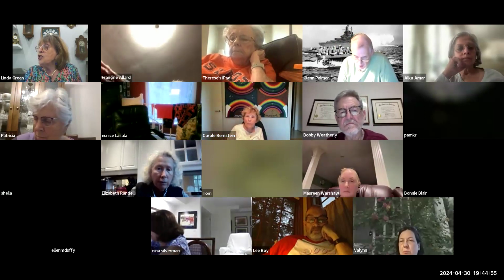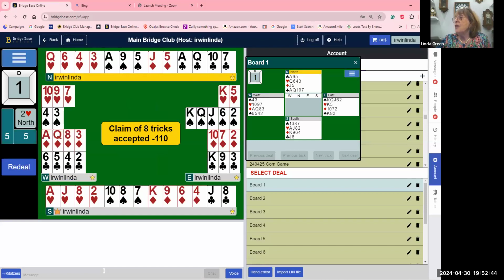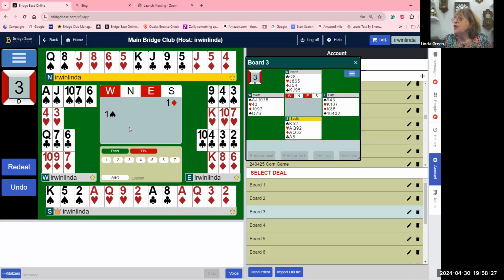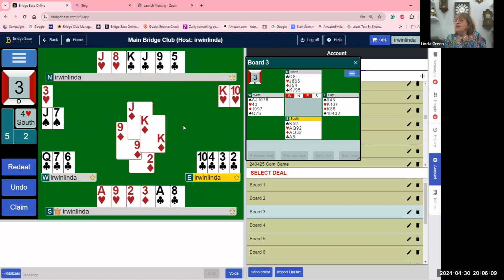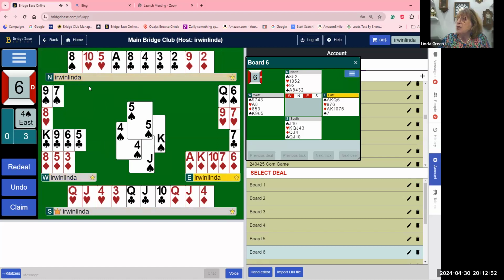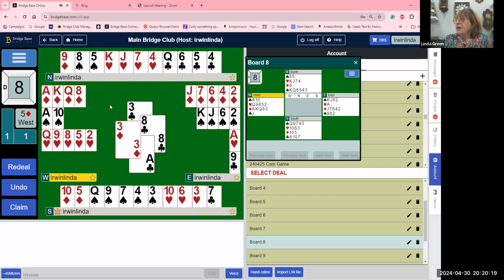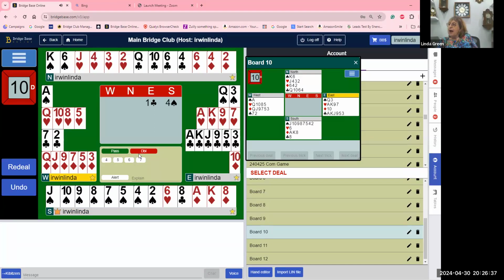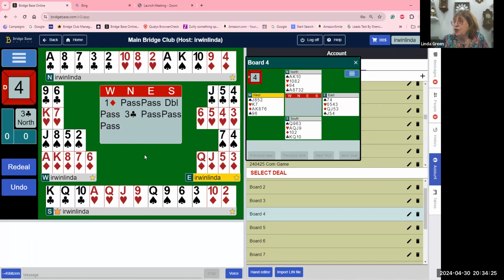Bridge Lessons: Negative Doubles Review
About This Lesson: Negative Doubles Review